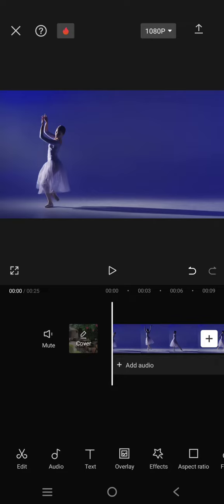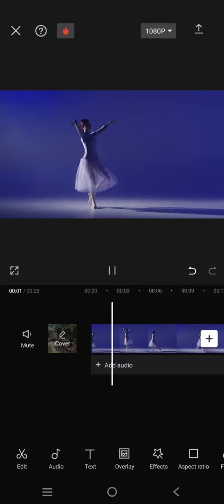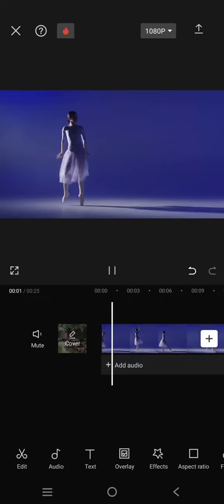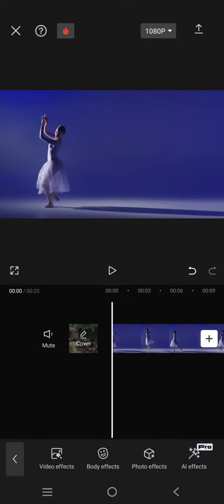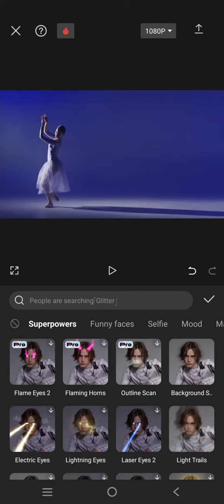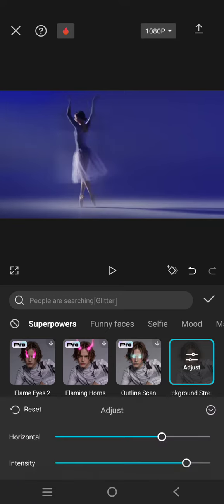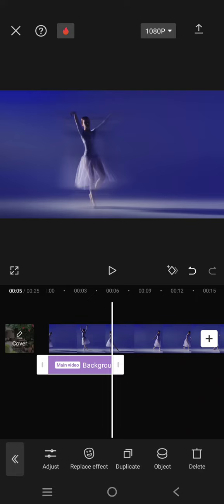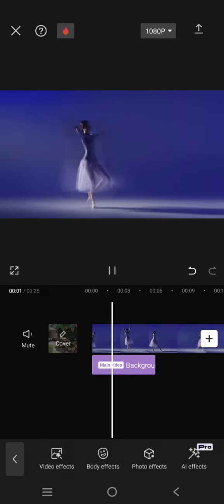How to Easily Create a Background Streak Effect for Your Videos in the CapCut Mobile?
This is how to apply the background Streak effect to your videos in CapCut